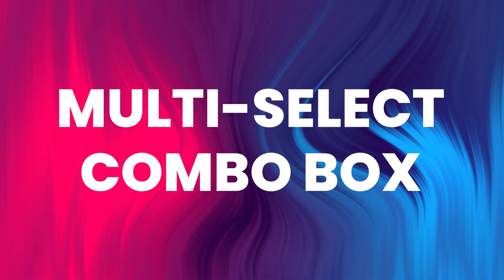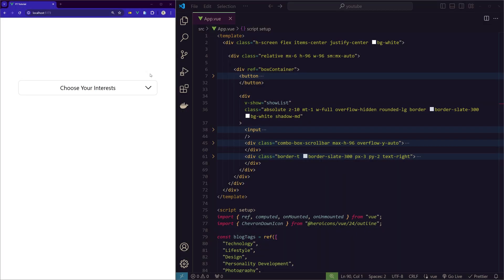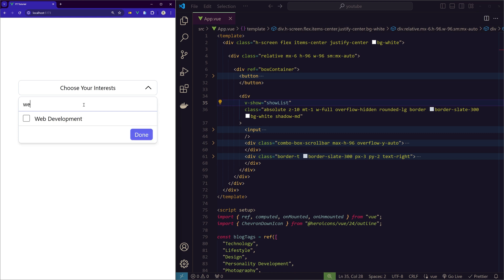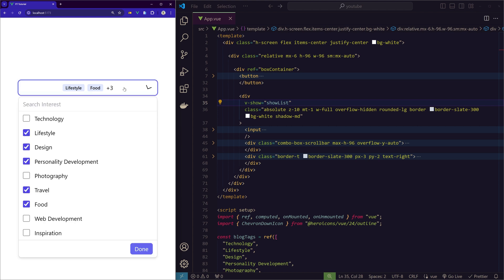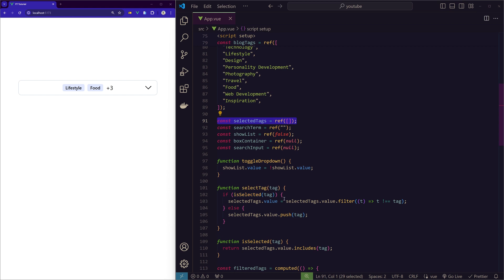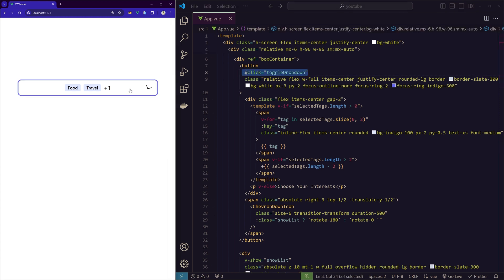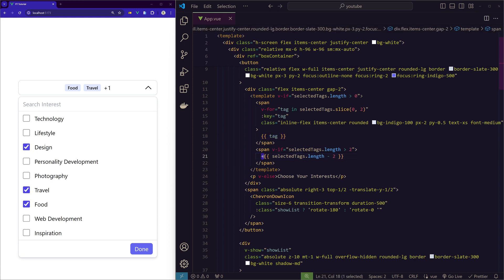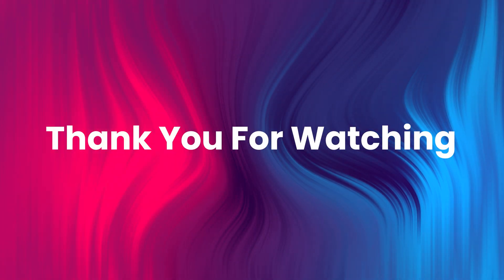Build a Multi-Select Combo Box (Vue.js & Tailwind CSS) for Better User Choices ☑️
In this tutorial, I'll upgrade your Vue skills by showing you how to create custom, multi-select combo boxes. Perfect for filtering, tagging, and improving user experience!

Timestamps:
00:00 Intro
00:15 Use Cases
00:38 Important
01:00 Demo
02:10 Code Explanation
04:10 Outro